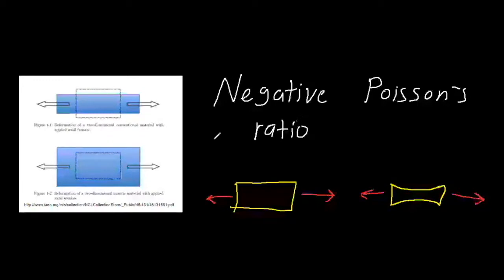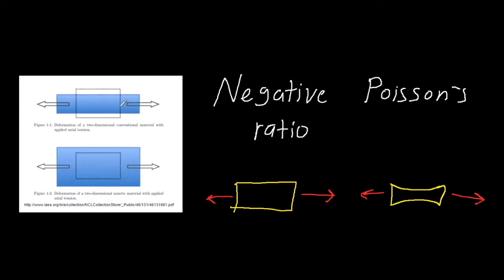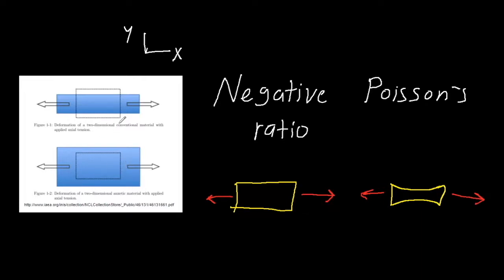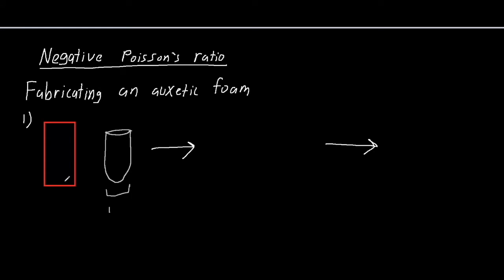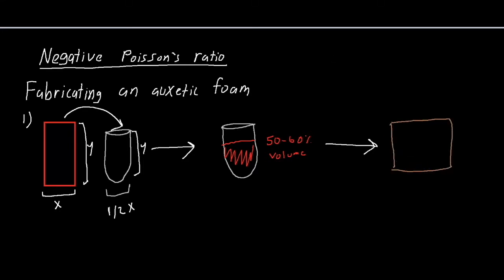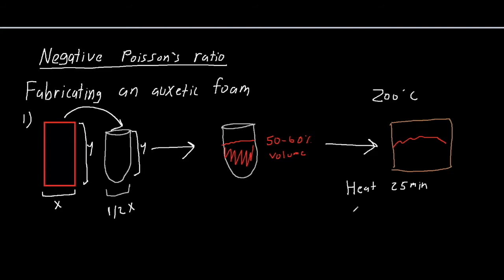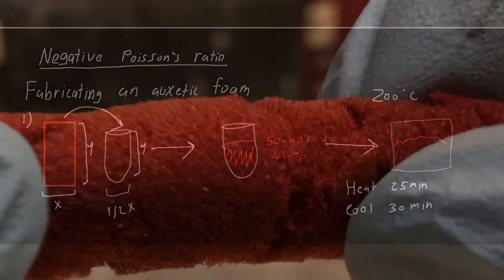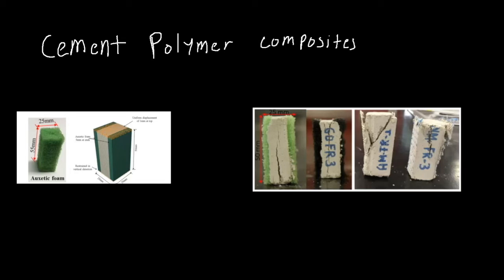Negative Poisson's Ratio Foams